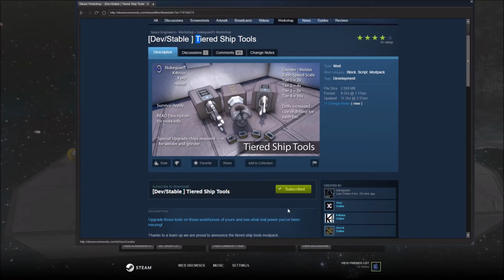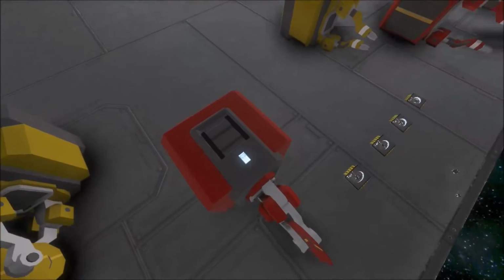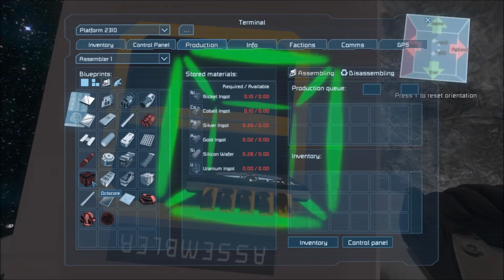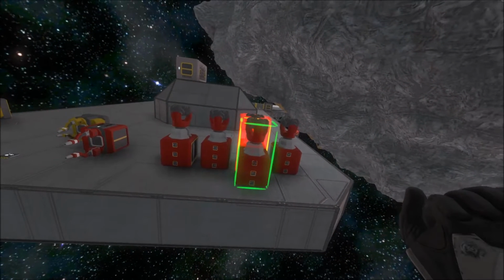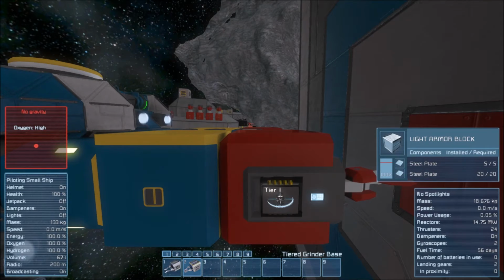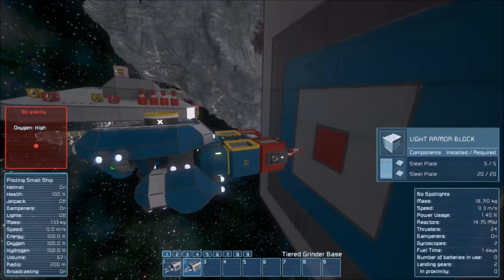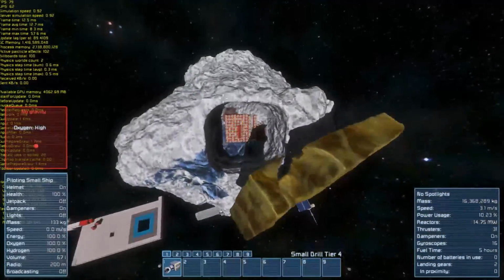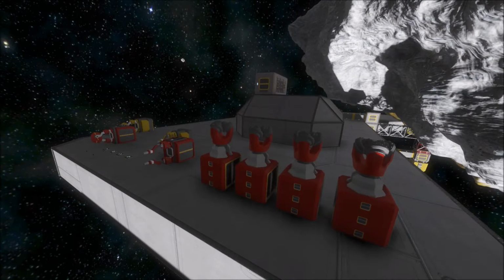Tiered Ship Tools mod guide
Here is a guide/review on the mod "Tiered Ship Tools" that is in the space engineers workshop now.